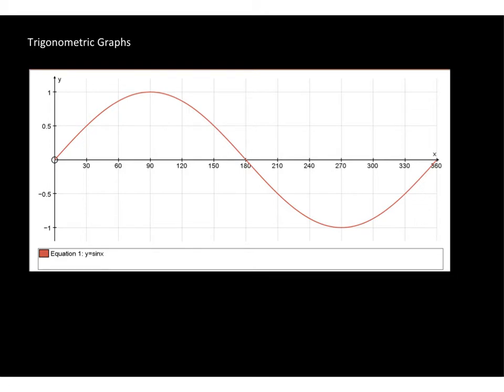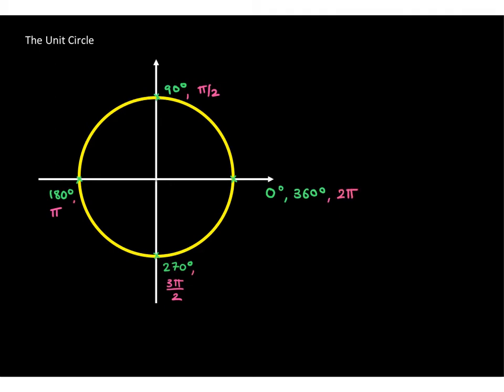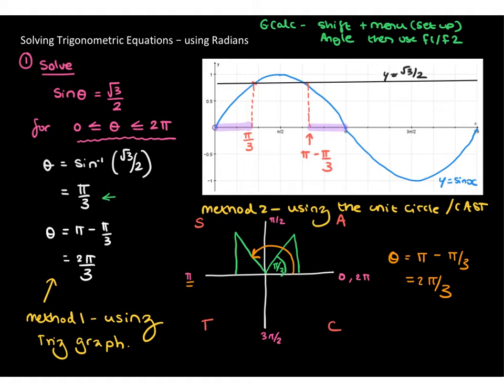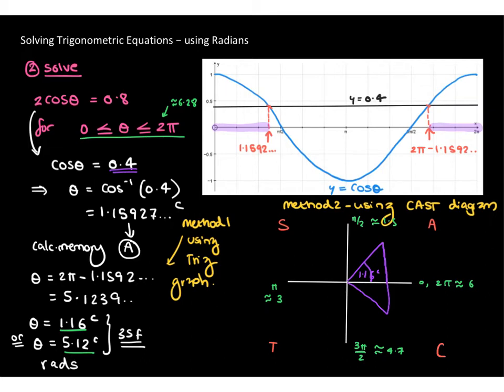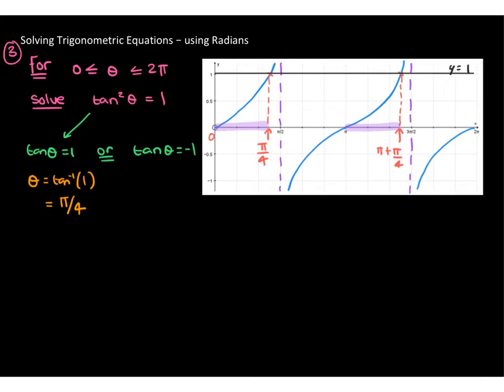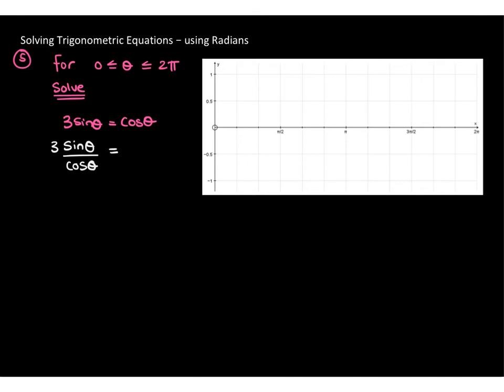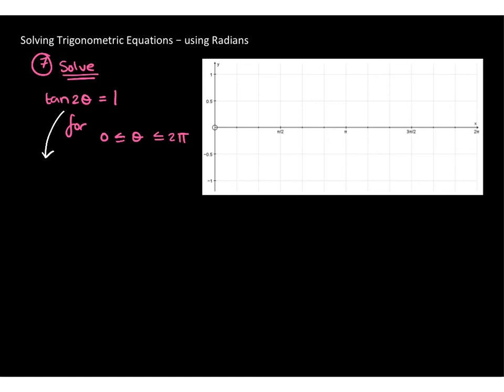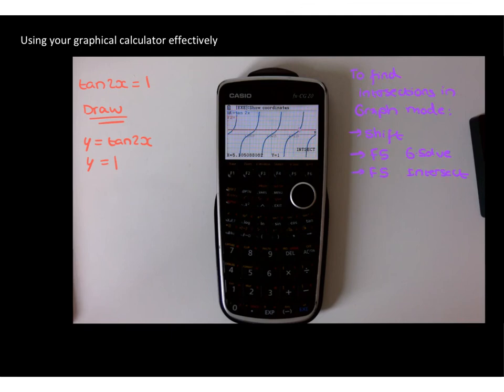Year 13 Chapter 2 Trig Lesson 2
Trig graphs in radians and solving trig equations in radians.